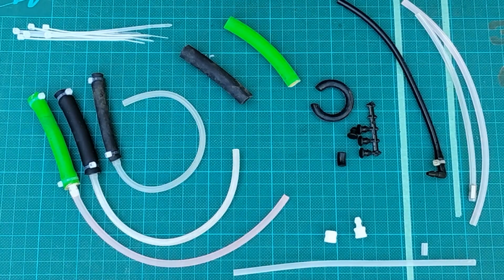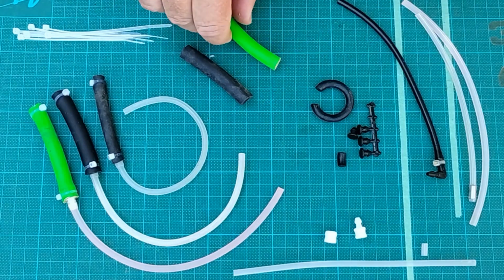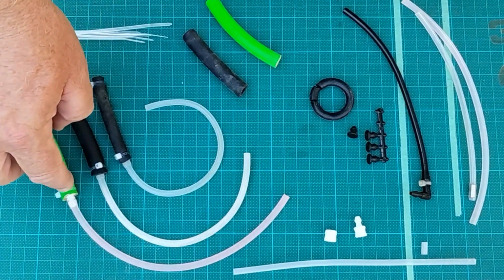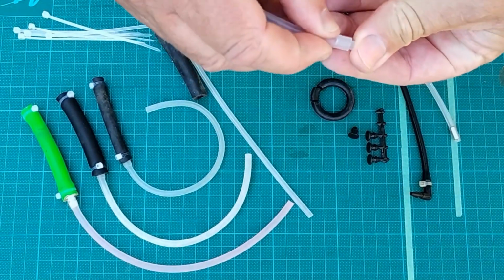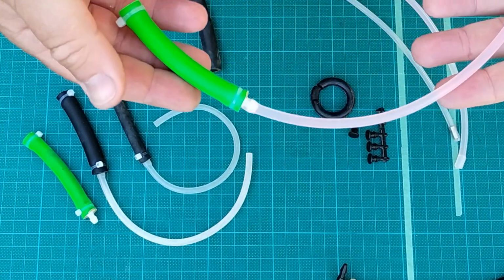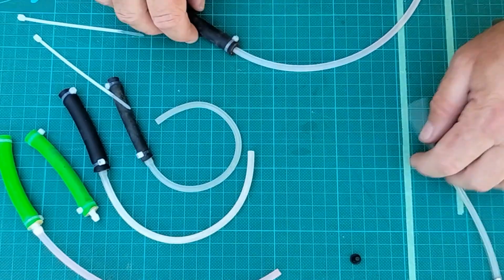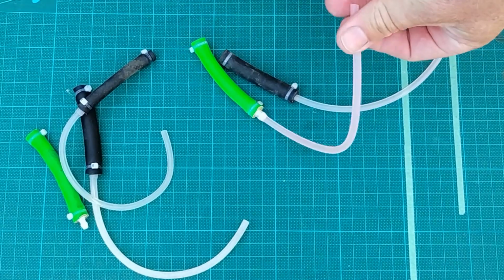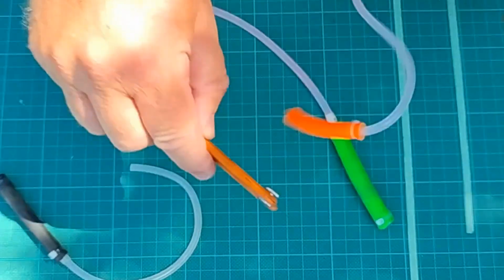Making a CL Combat Bladder Fuel Tank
A follow-up to my bladder tank tutorial from last year - this is a tutorial on how to make bladder tanks from latex and silicone tubes for Control Line Combat models. Here's the video on using them

Materials used here come from MBS Model Supply in Kansas, USA, but can also be sourced from numerous other vendors such as A&A Models in Italy, Technohobby and Yuvenko in Ukraine amongst others.

The length of the latex bladder tube depends on the fuel capacity required. I cut the tube to around 80mm for engines that use 70-80cc of fuel for a five minute flight. Ten millimetres longer or shorter will also work fine. The silicone fuel line is usually about 230mm, but will depend on the details of your model and engine. Too long is better than just enough, because you may have to trim a split end during a bout.

Despite the mention of neoprene from diesel engines, latex bladders are not suitable for use with diesels.